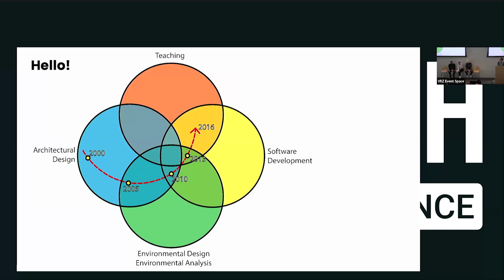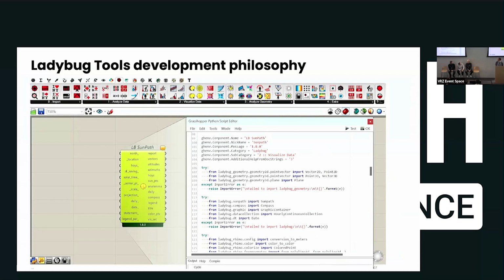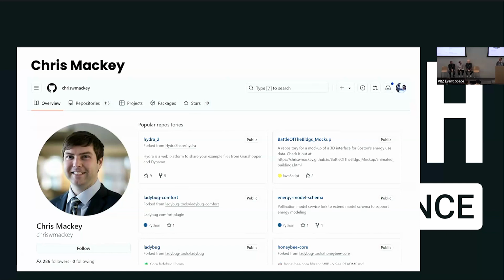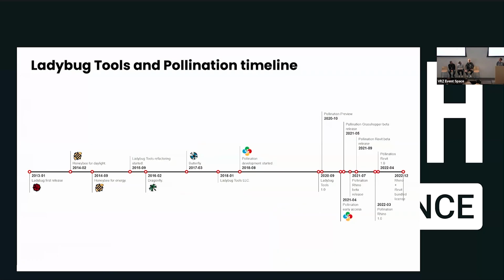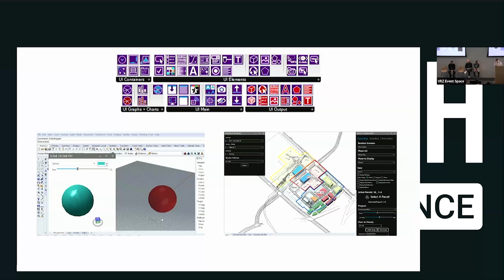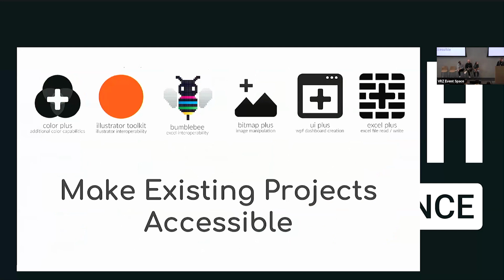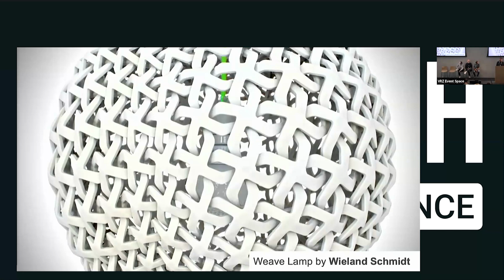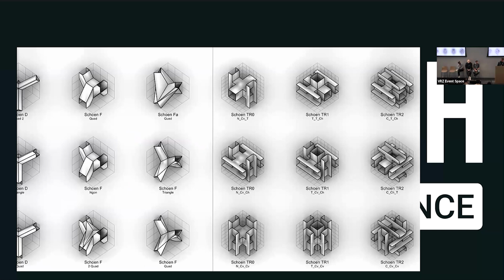AECtech 2024 | Grasshopper Plugin Pioneers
Roundtable

Moderator
Brian Gillespie / Product Manager

Panelists

Hosted at the Cornel Tech Verizon Education Center